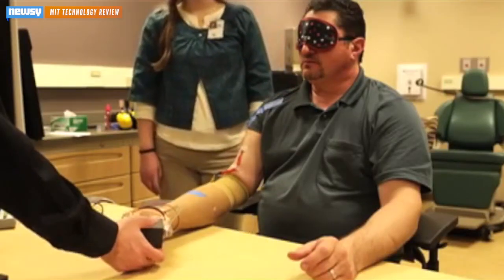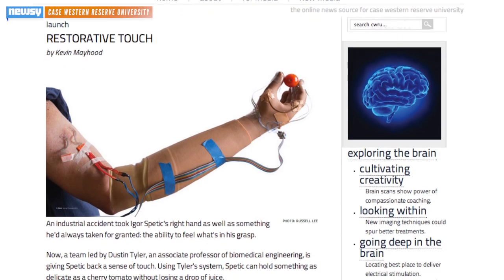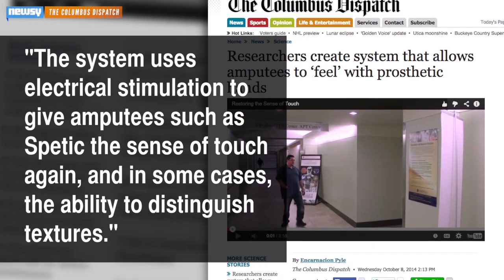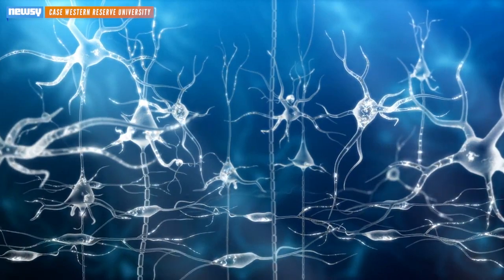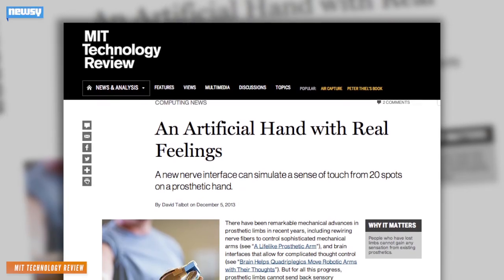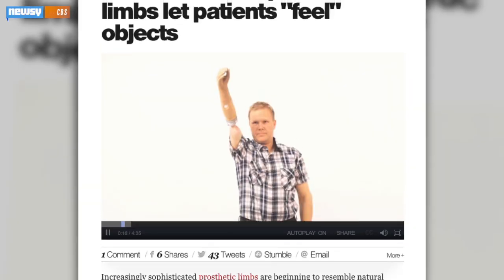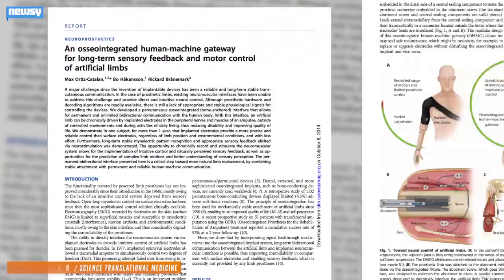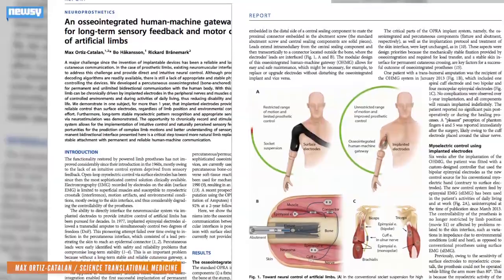New Prosthetic Technology Helps Patients 'Feel' Objects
One study from Ohio and one from Sweden garnered similar results — more freedom, movement and feeling for prosthesis wearers.